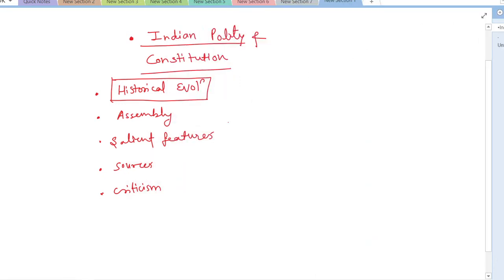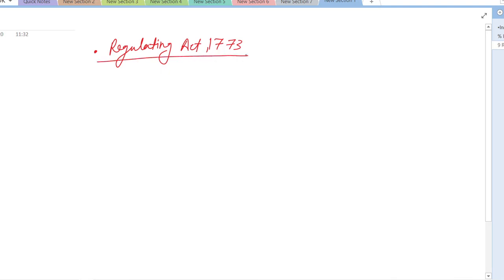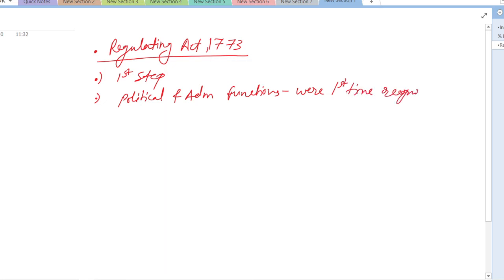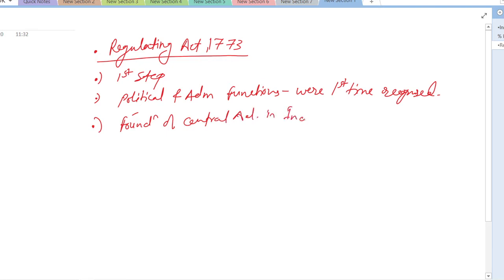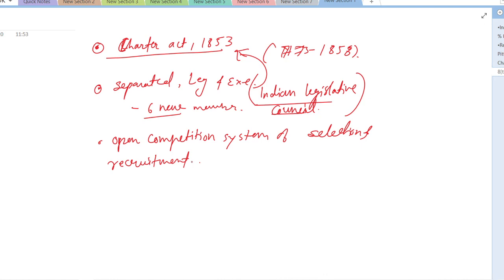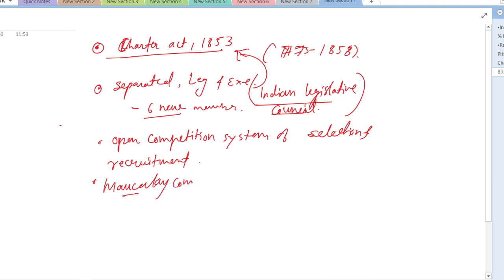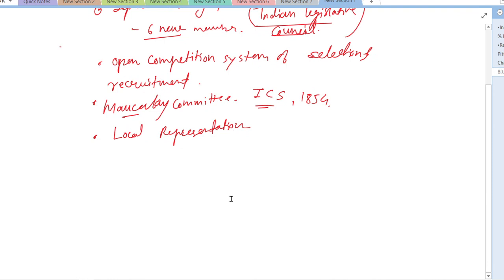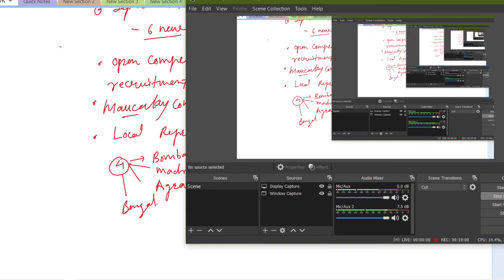Indian polity 1st lecture, topics company rule1773 to 1858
regulating act of 1773
Pitt's India act of 1784
charter act of 1833
charter act of 1854